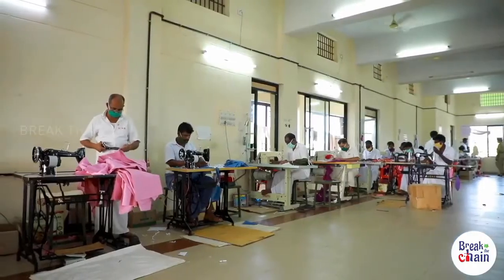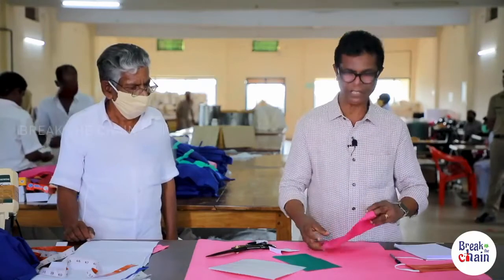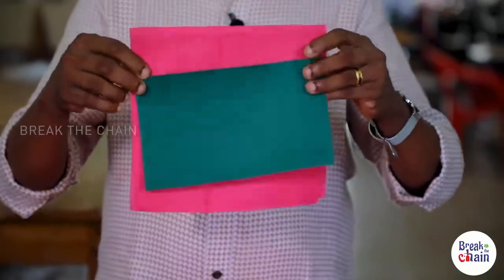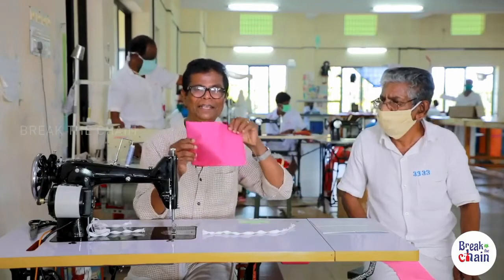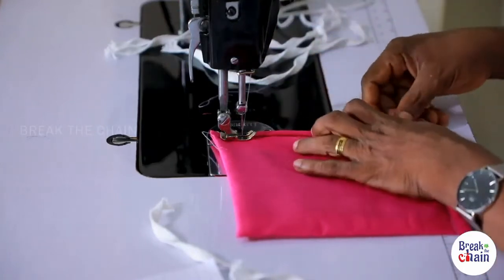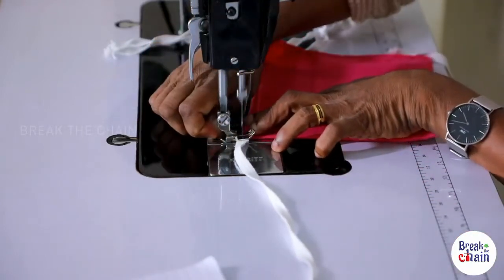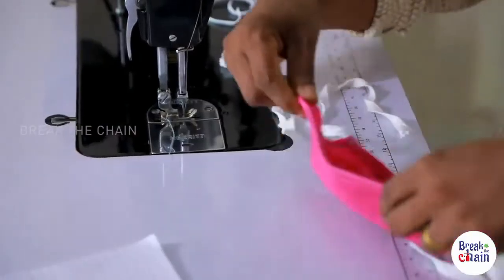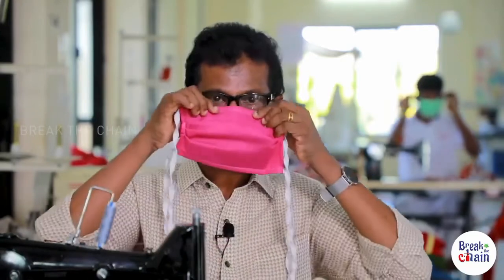How to make facemask at home